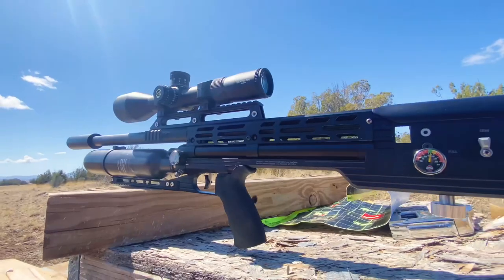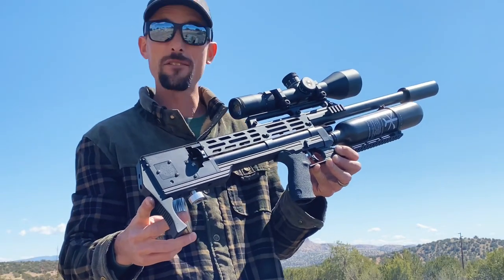H&N 30 CAL SLUGS! 50 and 100 YARD TEST with the SIDEWINDER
I got in my shipment of .30 caliber H&N slugs just in time to test them in the Western Airguns Sidewinder before I have to send it back to Airguns of Arizona.￼ I’m so glad I did because these new .301 54 grain slugs from H&N seemed to get great results with the Sidewinder at about 950 fps.